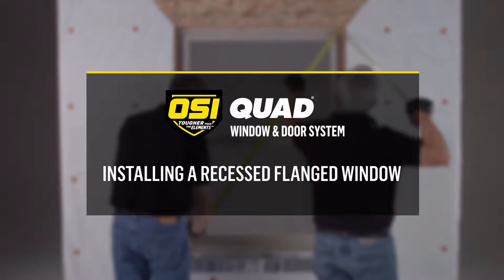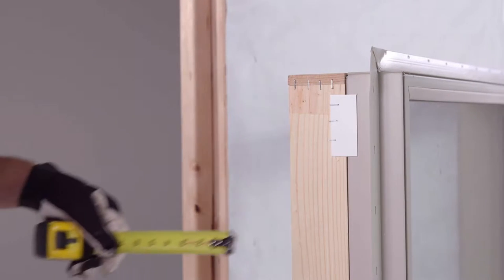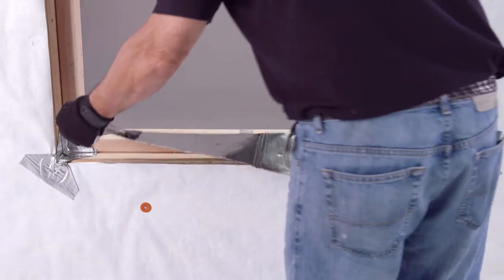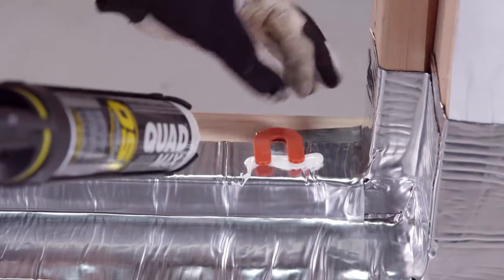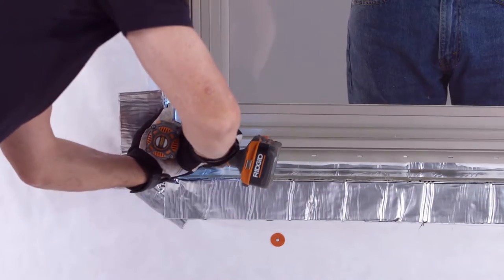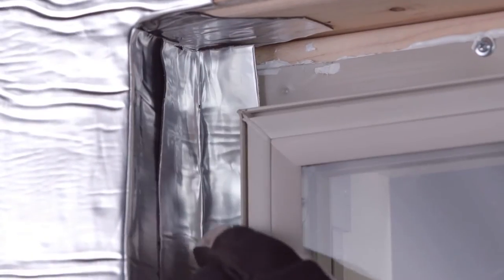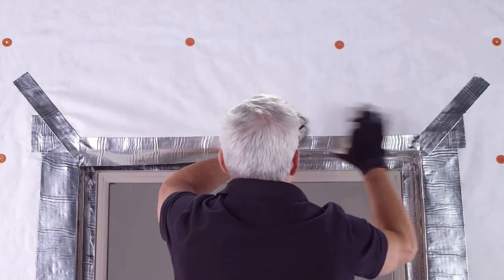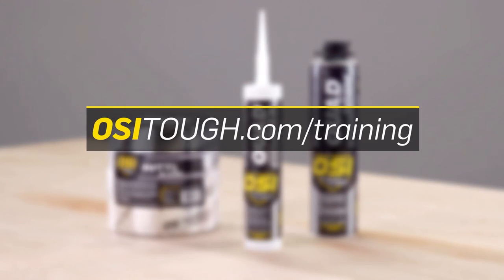How To: Instaling a Recessed Flanged Window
Learn how to install a flanged recessed window using the OSI QUAD® Window & Door System. Follow this step by step guide to install a recessed window using the OSI QUAD Window & Door System product line.